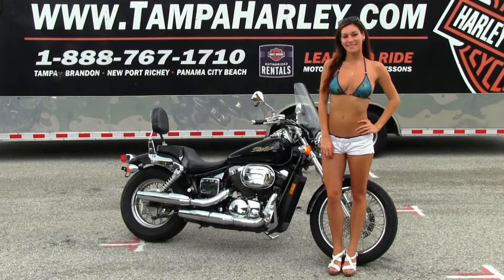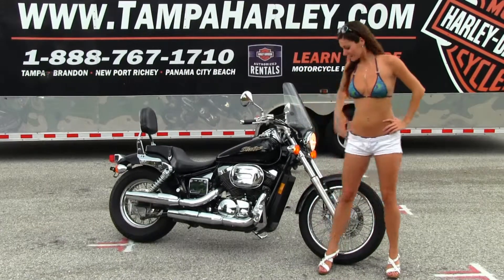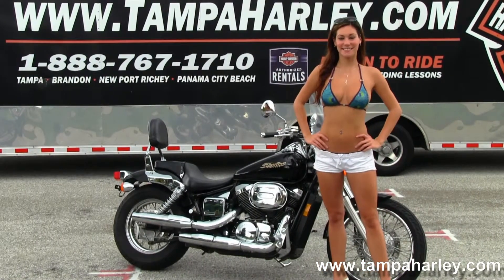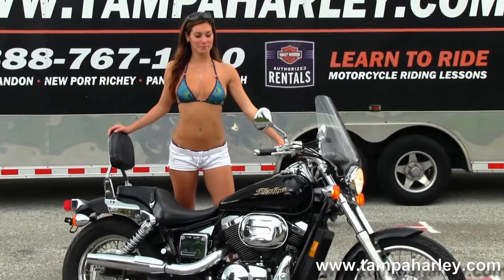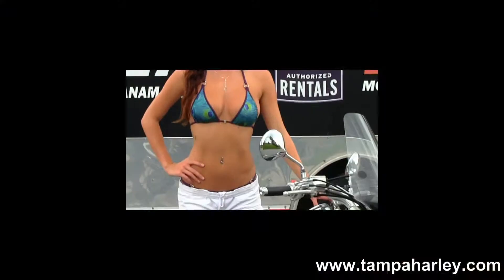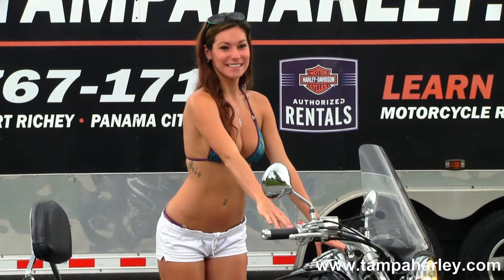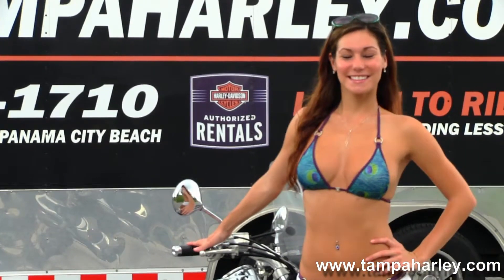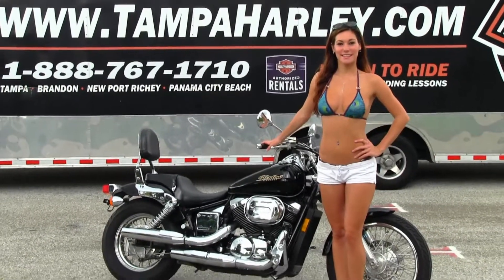Used Motorcycles For Sale - 2003 Honda VT750C Shadow Spirit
Featuring: Passenger backrest and National Cycles windshield, Black

Stock# C13002C